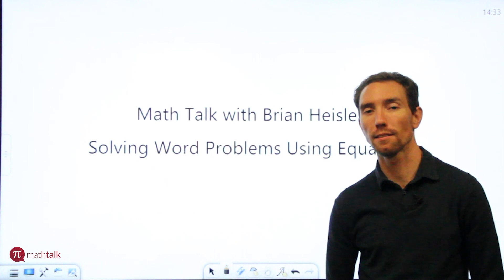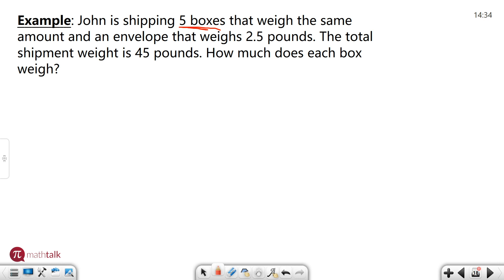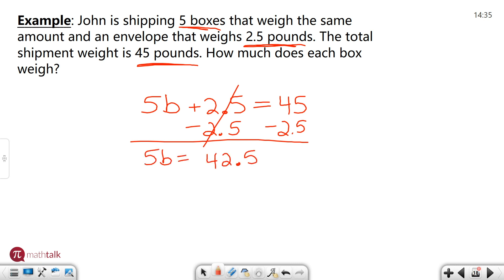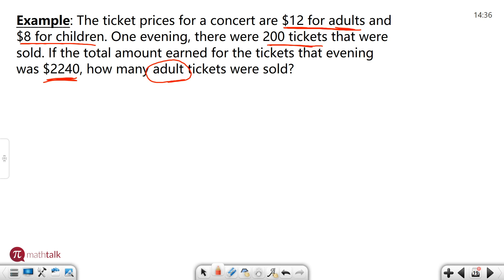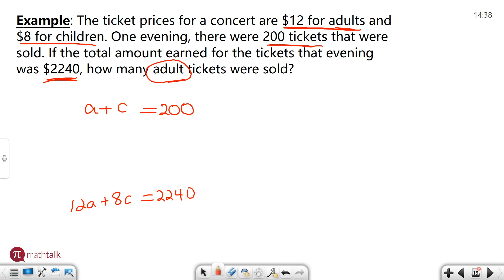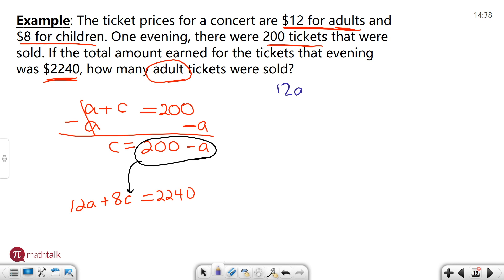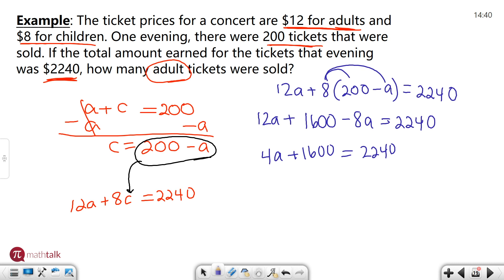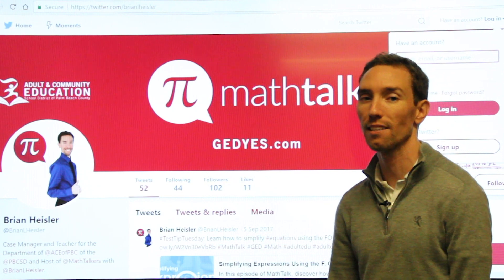How To Solve Word Problems Using Equations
This video teaches you how to use equations to solve word problems.